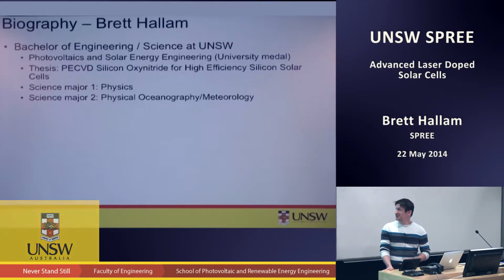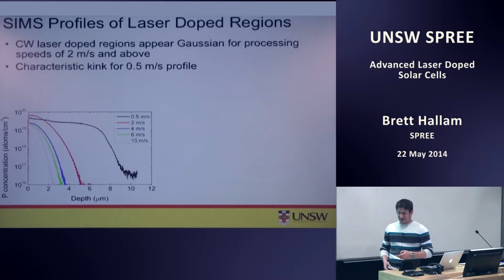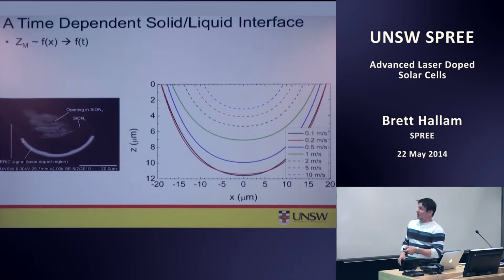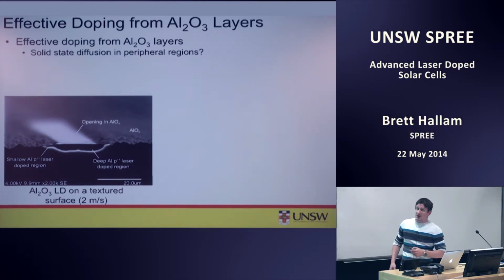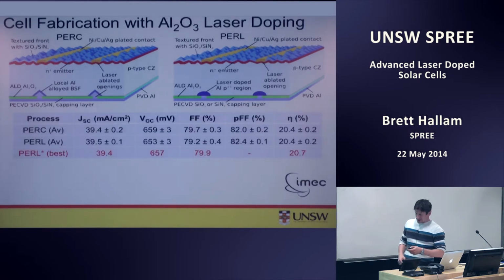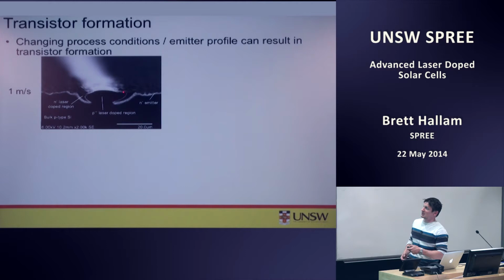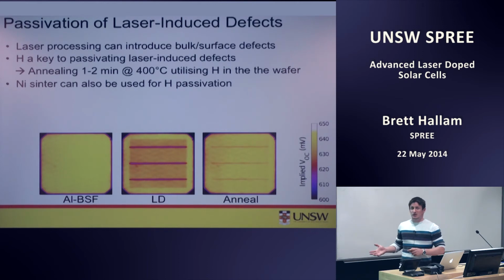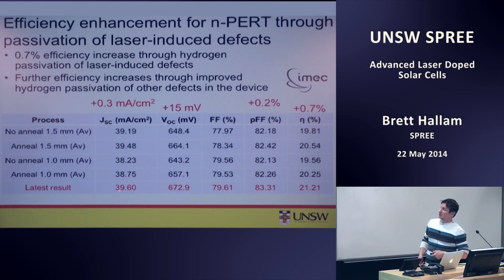UNSW SPREE 201405-22 Brett Hallam - Advanced Laser Doped Solar Cells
Advanced Laser Doped Solar Cells

Brett Hallam
UNSW SPREE

Laser doping has a large potential for integration into silicon solar cell technologies. The ability to process local, heavily diffused regions in a self-aligned manner can greatly simplify processing sequences for the fabrication of selective emitter or localised back-surface field regions. Using continuous wave lasers, molten regions with depths of more than 10 microns can be formed and allow for advanced laser doped structure formation such as contacting buried layers in silicon solar cells or localised transistor structures.

The diffusion process using such lasers can be accurately modelled by Gaussian diffusion theory for many processing speeds, however a clear influence of the solid/liquid interface can be observed to alter the SIMS profiles from a pure Gaussian profile. In particular, this is observed to lead to a characteristic kink in the diffusion profile of regions formed using quasi-continuous wave lasers caused by a partial solidification of the silicon between successive pulses.

Laser doping can also be used to form heavily p+ regions from Al dopants released from Al2O3 passivation layers in a self-aligned process. For processing speeds of 8 m/s compatible with high throughput production, the width of the opened region is only 5 microns whilst still allowing a 3 micron deep back surface field. Subsequently, fill factors greater than 80% are demonstrated for large area PERL solar cells with laser doped Al p+ regions and efficiencies of 20.7%.

Typically the performance of laser doped solar cells has often been limited by the introduction of defects during the laser doping process. Hydrogen passivation is demonstrated to be an essential aspect for laser doped solar cells through the passivation of laser-induced defects, leading to increases in efficiency approaching 1% absolute.

Brief Bio:

Brett Hallam is a Ph.D. student at UNSW SPREE.

Undergraduate: Bachelor of Engineering / Science at UNSW Australia

Photovoltaics and Solar Energy Engineering (University medal)

Thesis: PECVD Silicon Oxynitride for High Efficiency Silicon Solar Cells

Science major 1: Physics
Science major 2: Physical Oceanography/Meteorology

PhD: Photovoltaic Engineering at UNSW

High Efficiency Laser Doped Silicon solar Cells with Advanced Hydrogenation